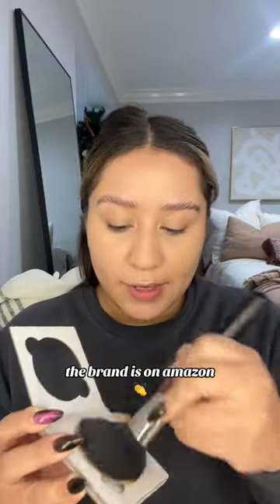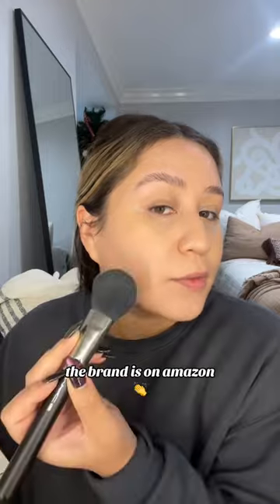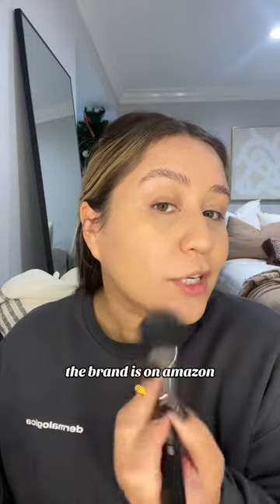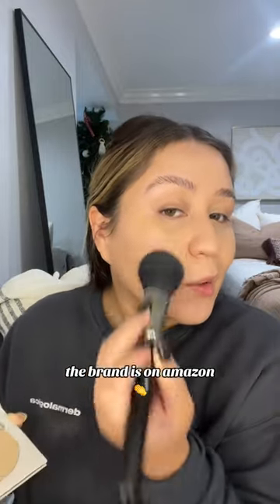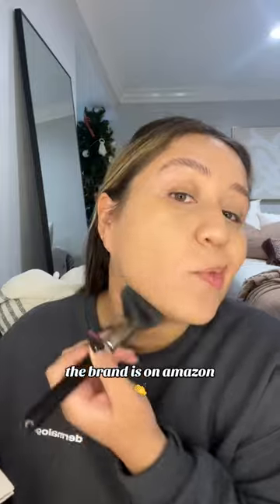PurePressed Base Mineral Foundation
Mama knows best! @jessmmichel tried PurePressed Base thanks to her mama and discovered how skin-like it is! Try it yourself and let the compliments roll in!